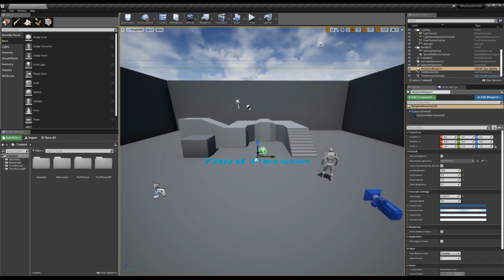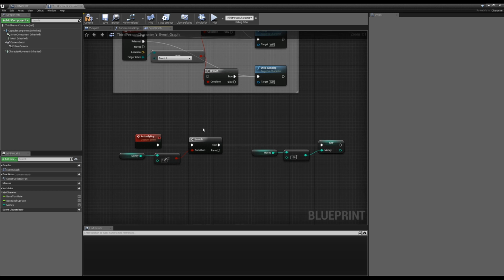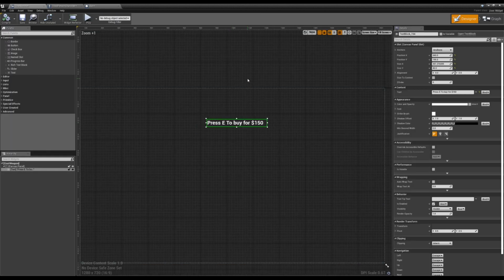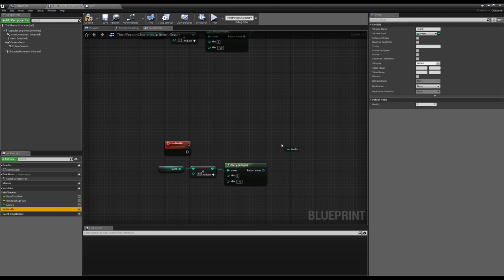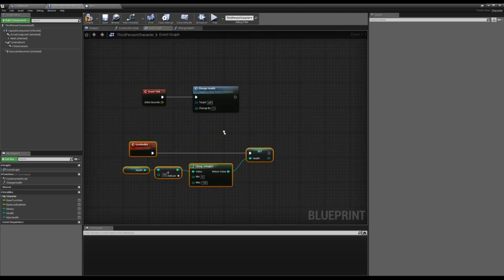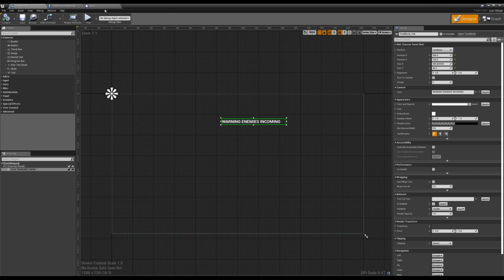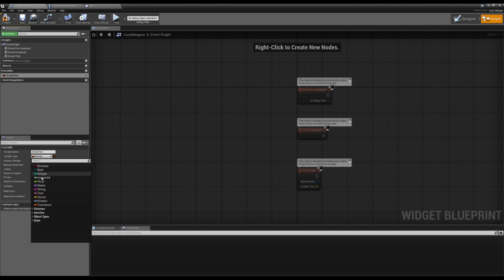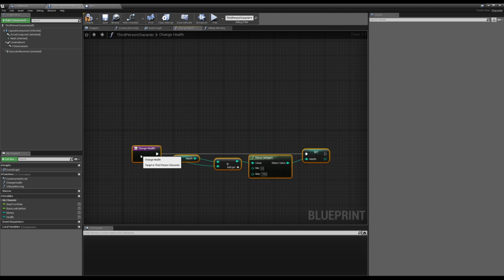Why We Reuse Code - UE4 With Casey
Today we revisit an older video but with some examples.